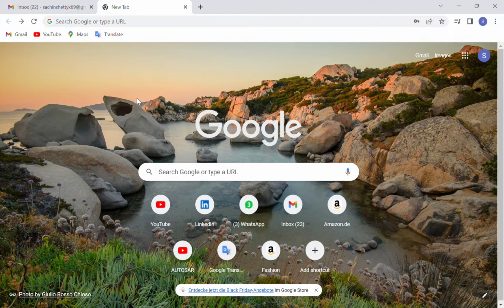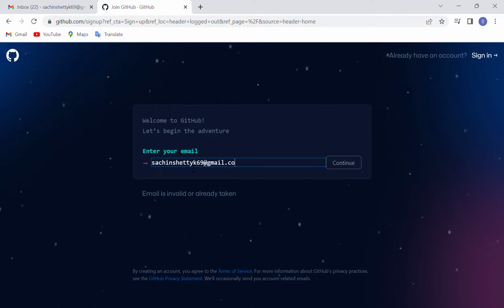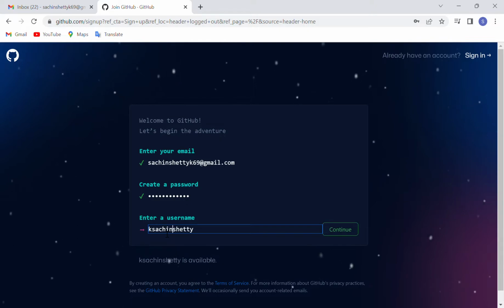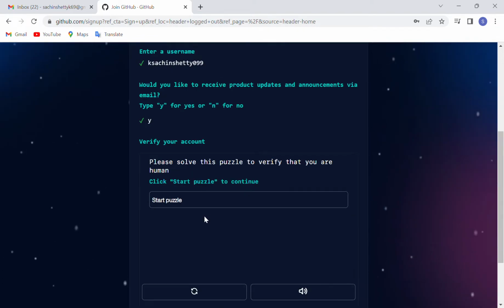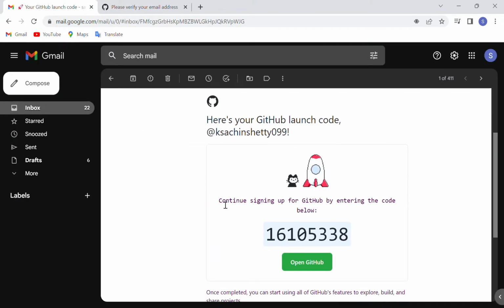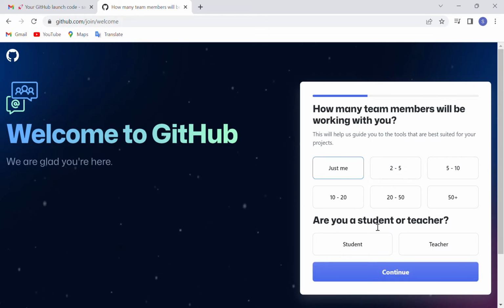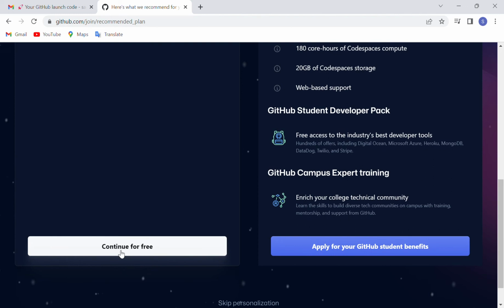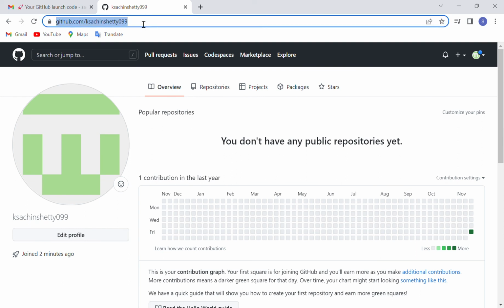How to create a Github account